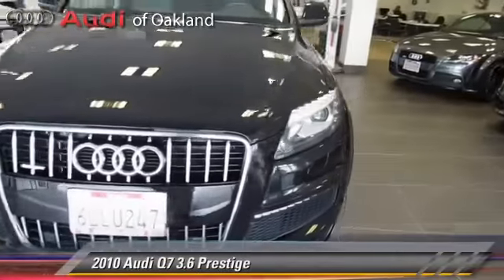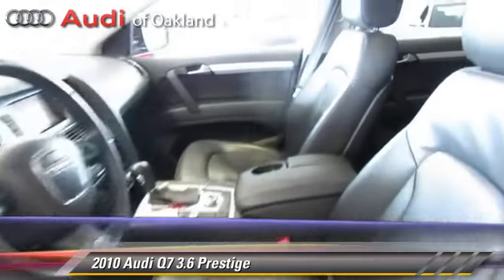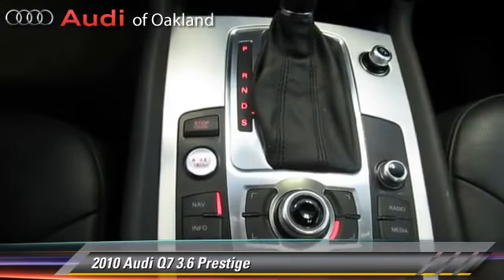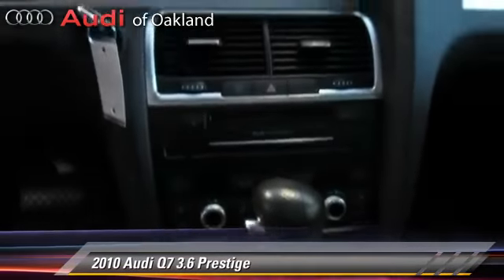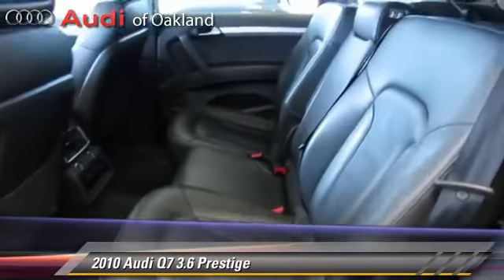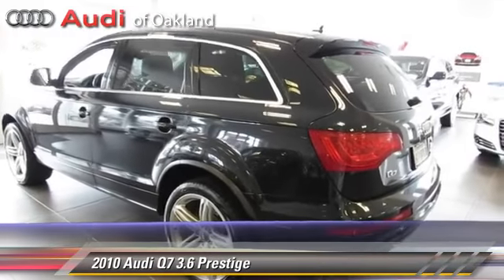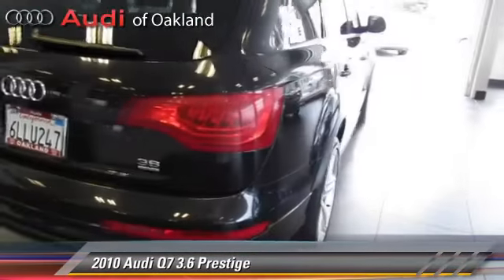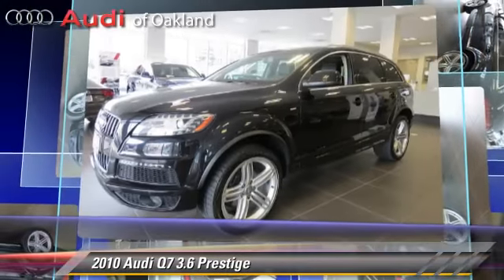Audi of Oakland, Oakland CA 94612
Audi of Oakland

- USED, Oakland, East Bay Area Audi Dealer, Alameda County, San Francisco

[DFIN:2:2782275:I:97ACA3AE:23b32acb39696be4030a4f939b928a82]